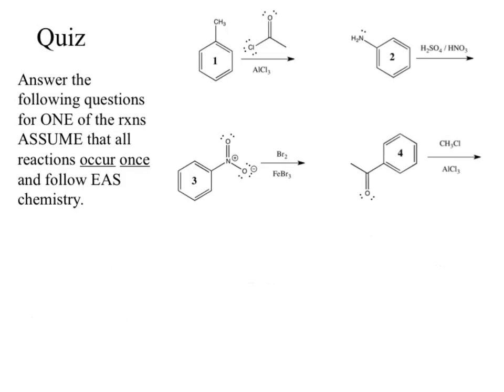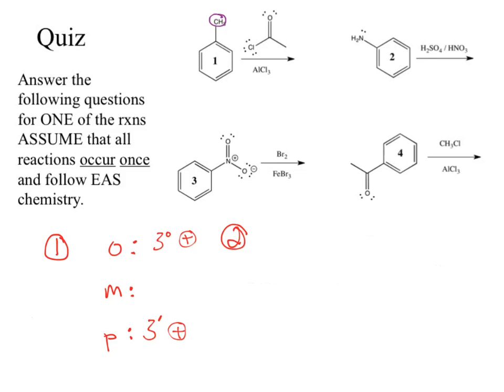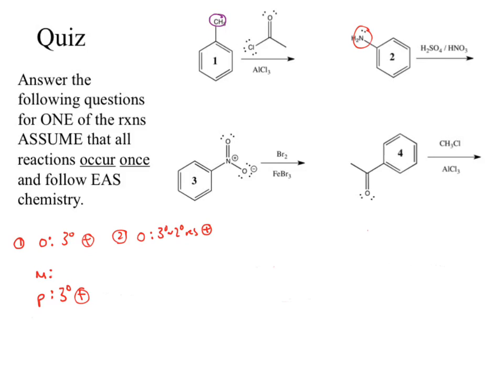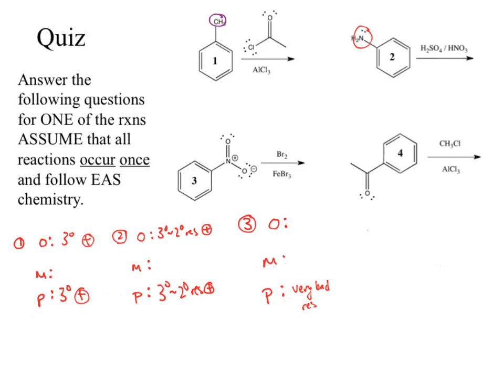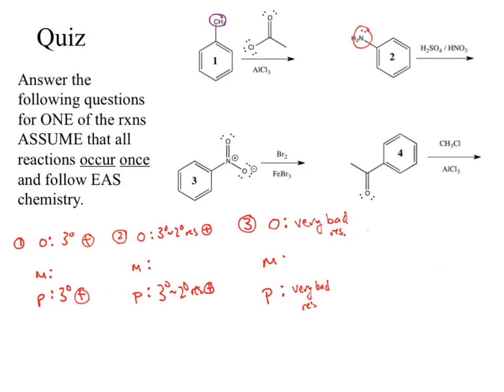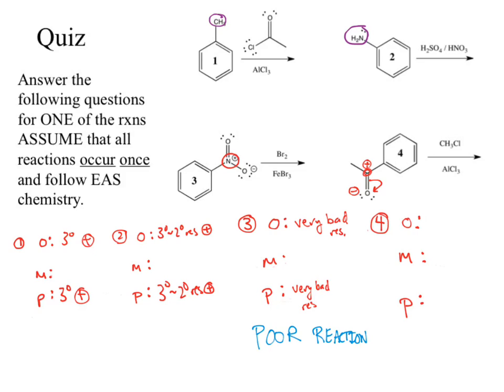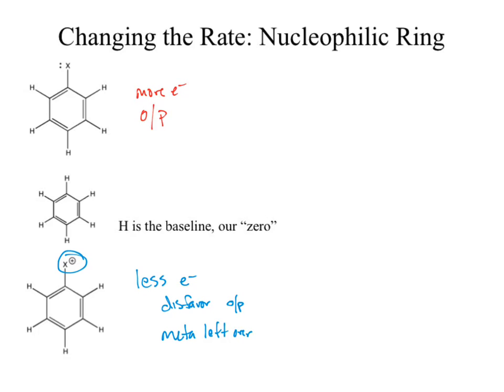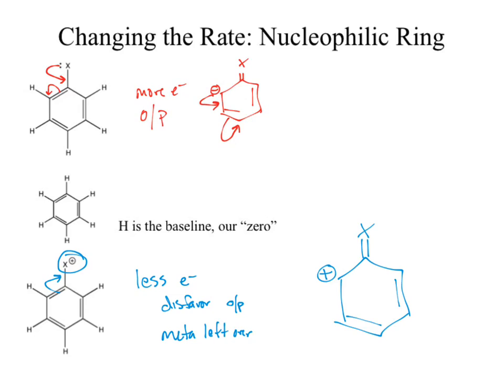chm236 wk15a directingEf ptb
As a pre-view, you may want to draw out all possible addition intermediates to the reactions shown. This is a talk-over drawings completed in class.